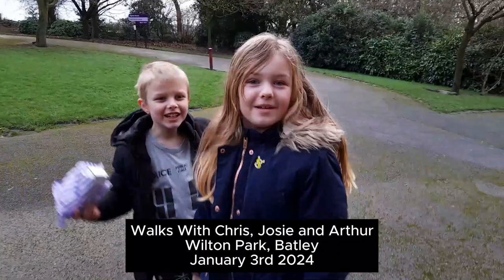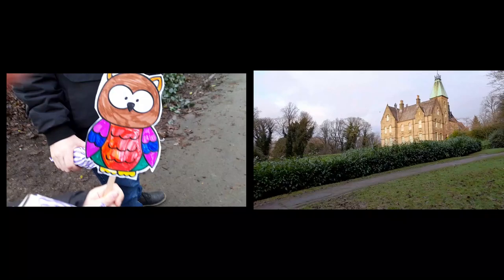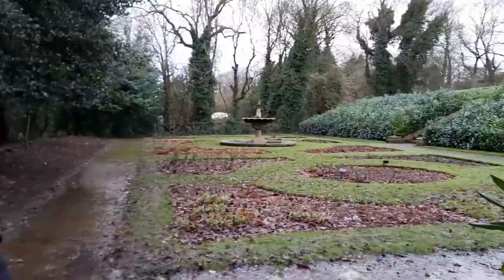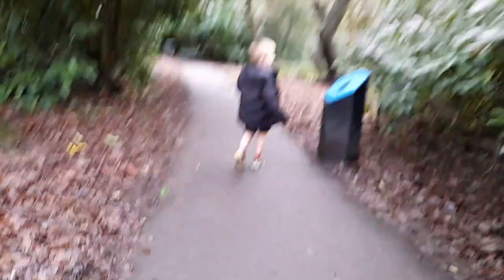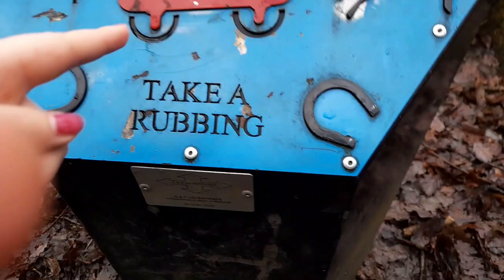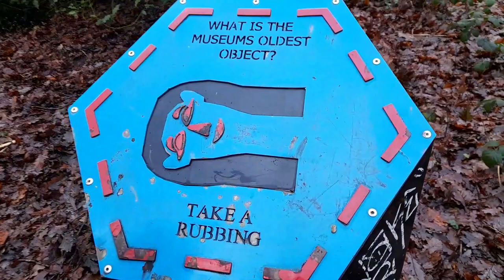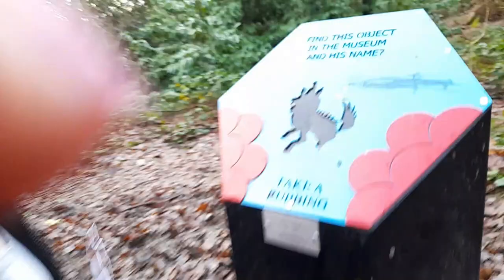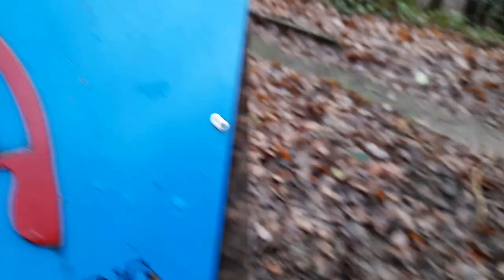Walks with Chris, Josie and Arthur - January 3rd 2024 (Bagshaw Museum and Wilton Park Batley)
Join Chris, Josie and Arthur for a stroll around Wilton Park from Bagshaw Museum in Batley, West Yorkshire.